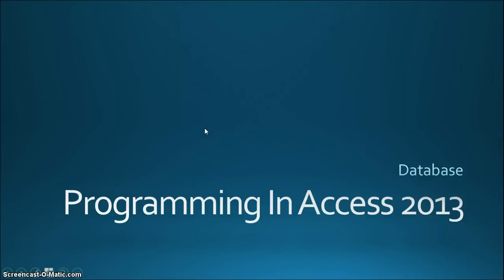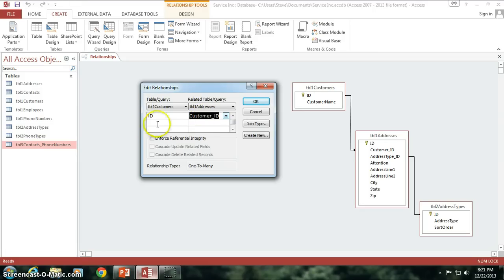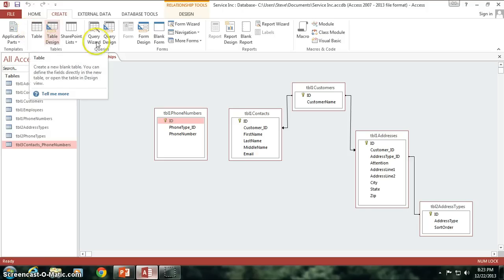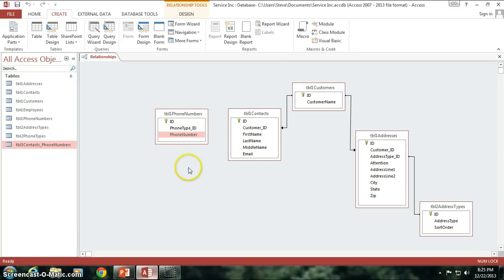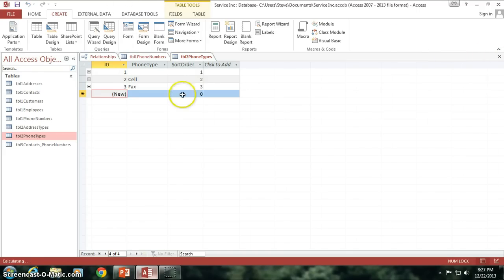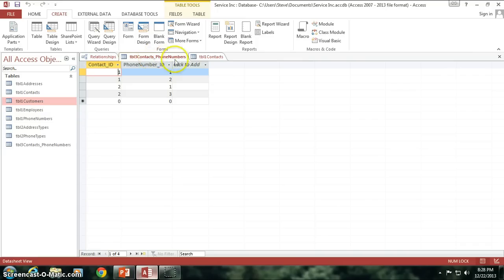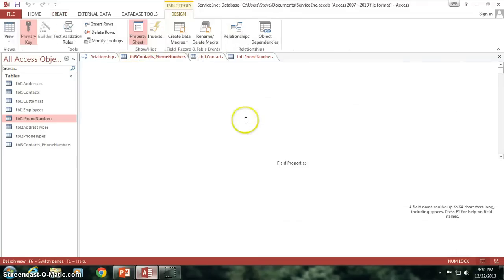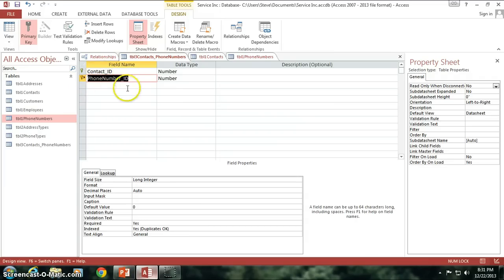7. Many To Many Relationships (Programming in Microsoft Access 2013) 🎓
Many to Many Relationships in "Programming in Microsoft Access 2013".  Hosted by Steve Bishop.